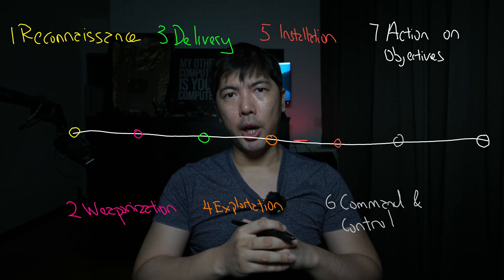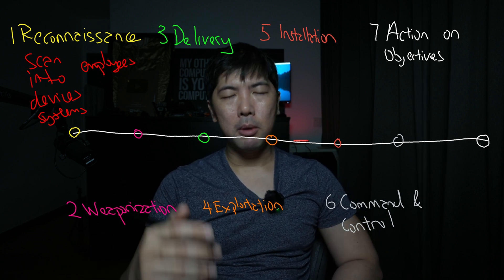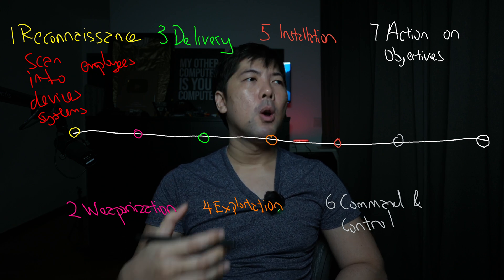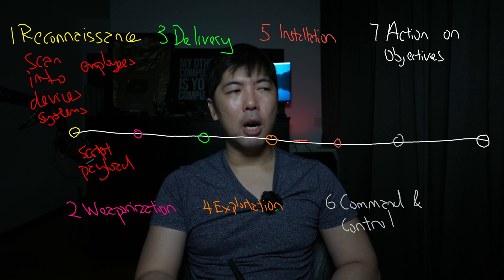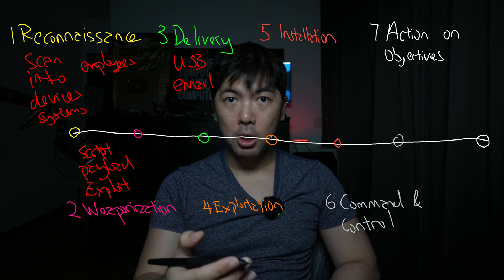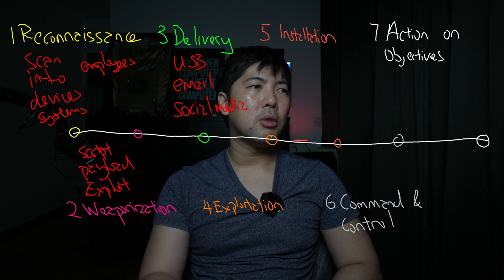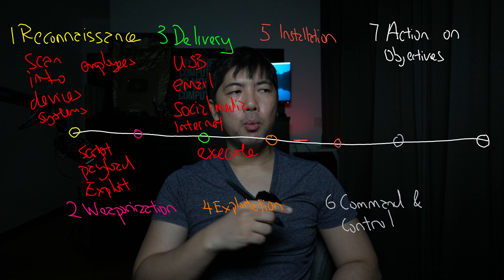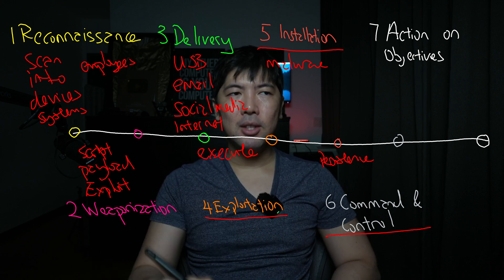Learn the Cyber Kill Chain | Explained by Pro Hacker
The Cyber Kill Chain is like a heist movie: hackers plan (recon), get tools (weaponization), break in (delivery), disable alarms (exploitation), unlock the vault (installation), call the getaway car (command & control), and grab the loot (exfiltration).